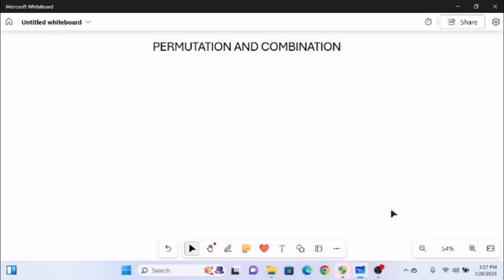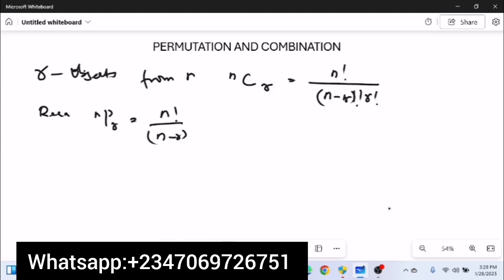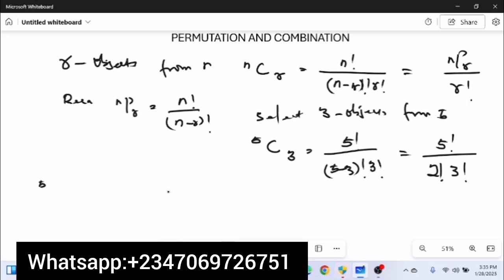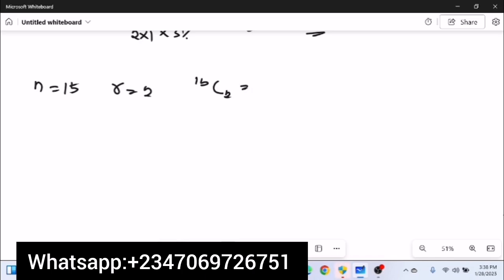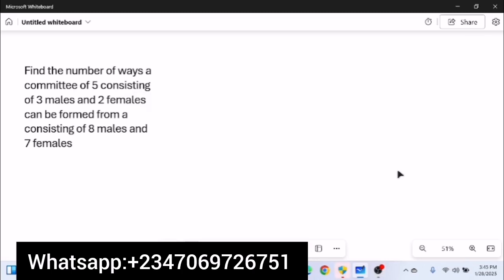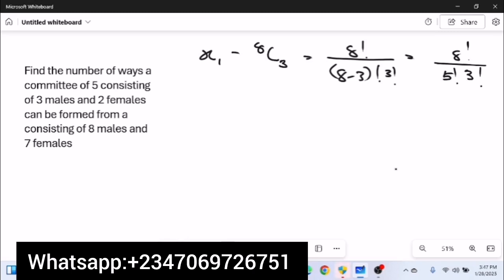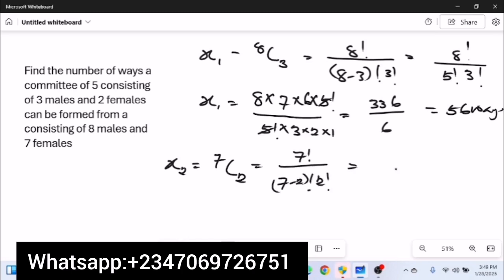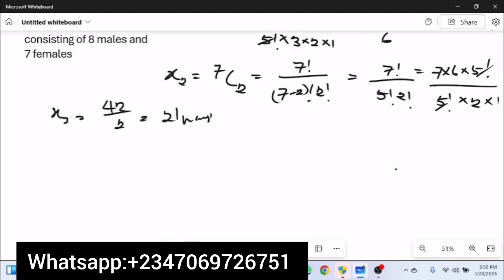Permutation and Combination Pt2.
Dive into this detailed lesson on permutation and combination, where we break down essential concepts and problem-solving techniques. Learn how permutation and combination are used in mathematics, engineering, and data analysis to solve complex counting problems. This video covers key formulas, step-by-step examples, and practical applications of permutation and combination to help you master the topic. Whether you're preparing for exams or enhancing your analytical skills, this guide on permutation and combination is perfect for you.